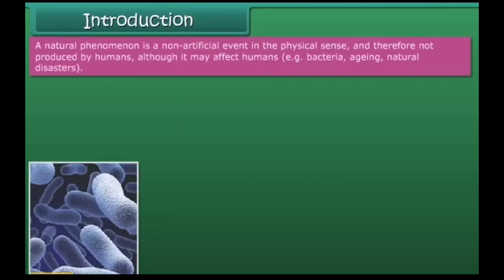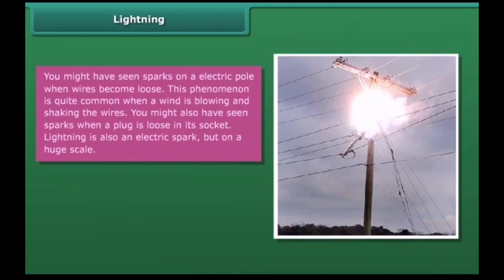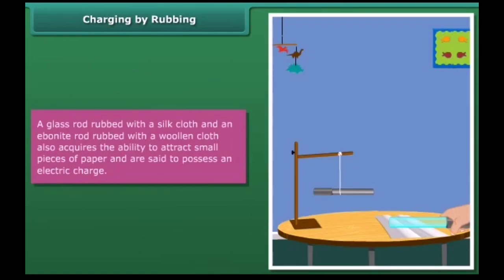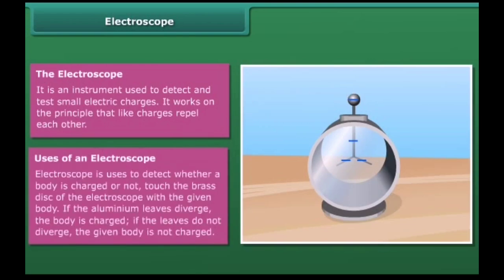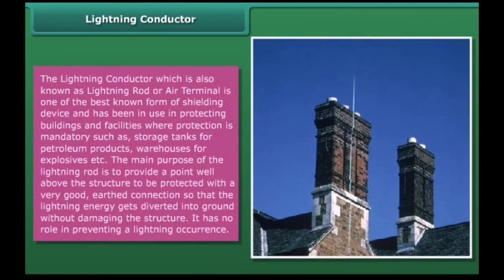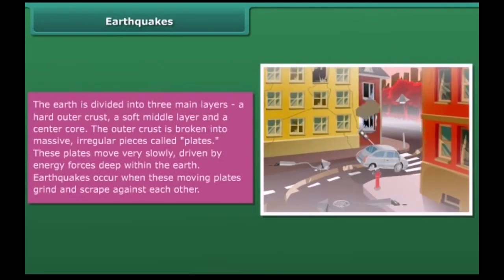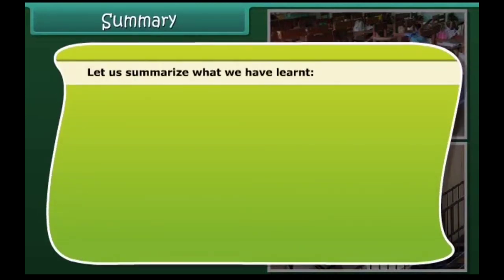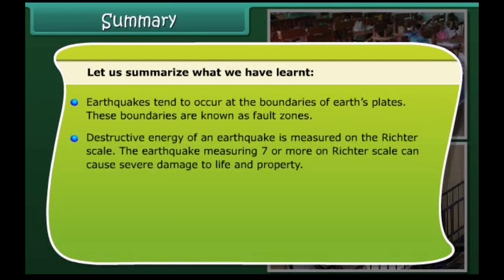Grade 7 Science Some Natural Phenomenon Explained